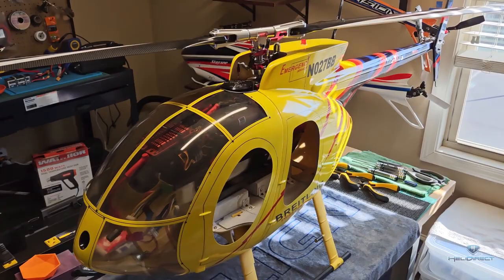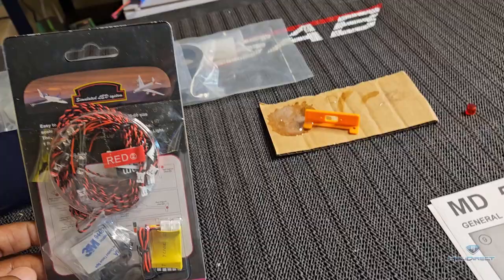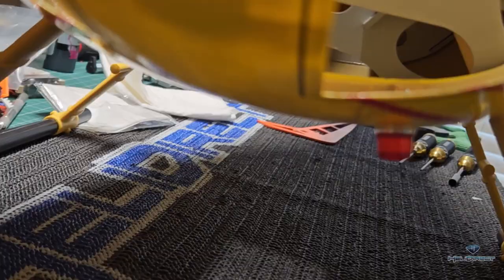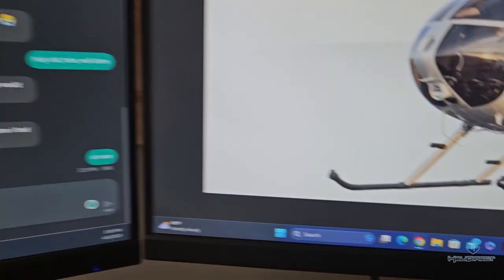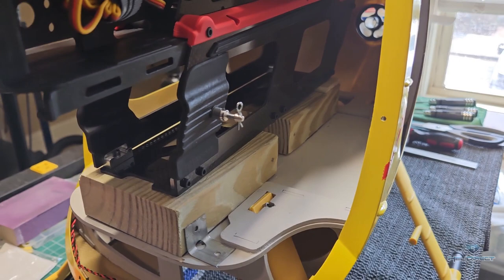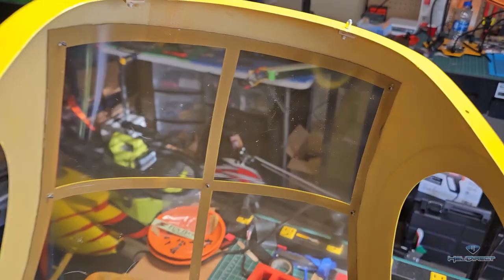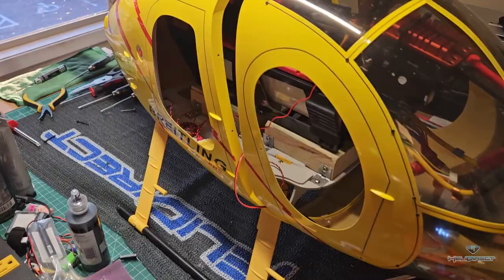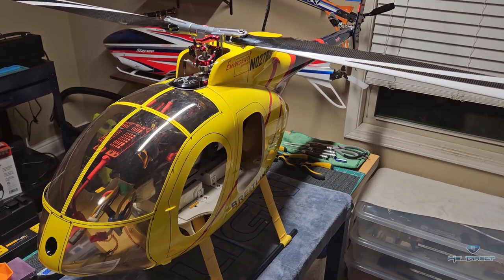SCALE HELI SERIES: Funkey MD500E Build and Flight!!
Back at it!!  From the unboxing video to now, the BUILD and FLIGHT, HD Team Pilot, Brian Byrdsong, takes us through his journey of the Funkey MD500E scale fuselage build process.  As any scale builder can imagine, this video takes a custom approach to fitting obscure mechanics and adding lights to have a successful and cool-looking scale helicopter!

Timeline:
0:00 Intro / TLDW
2:35 Lights!!
8:28 The Mechanics
10:09 Installing the Windshield
11:52 Finishing the Lights!!
14:45 The Final Word
16:10 Backyard Maiden Hover
16:27 Take it to the field!! Let's Go!

Funkey and Fusuno Scale Fuselages are available today at HeliDirect.com!!

In the video:
Funkey 700-Size MD-500E Scale Fuselage - Yellow

Mechanics used:
Align T-Rex 700X Dominator Electric Helicopter Kit With 850MX Motor

Simulation Light Kit on Amazon